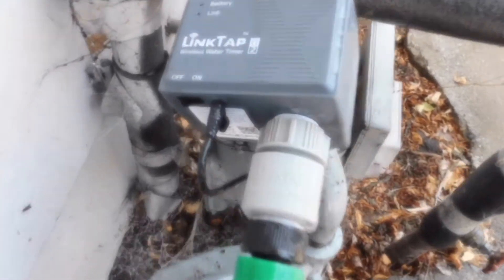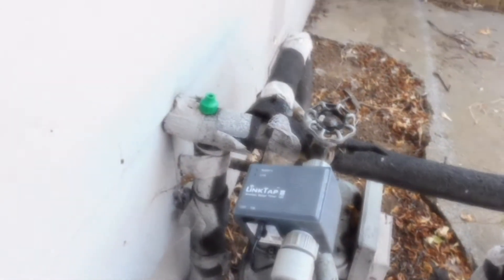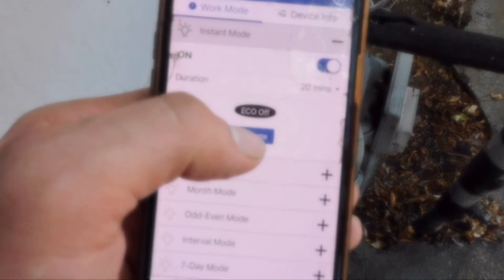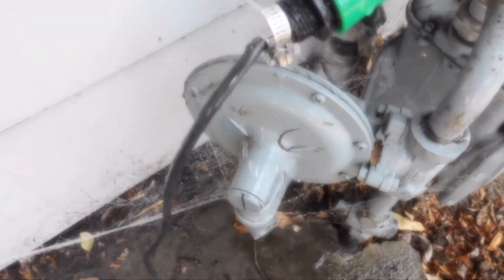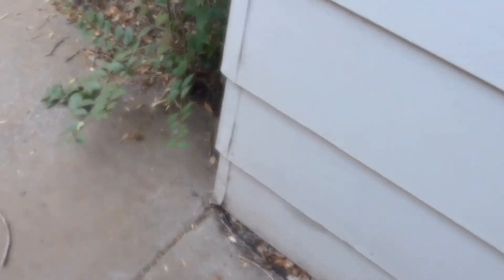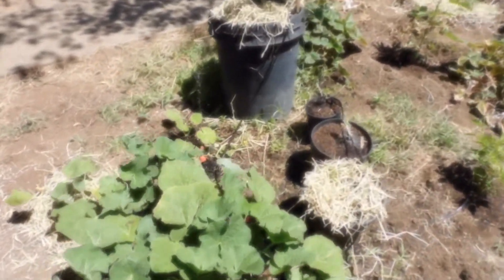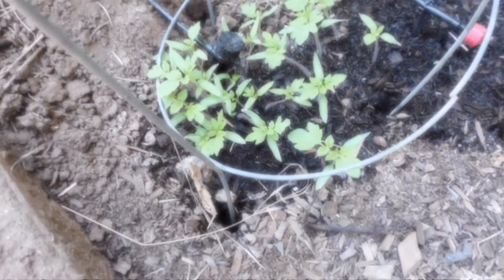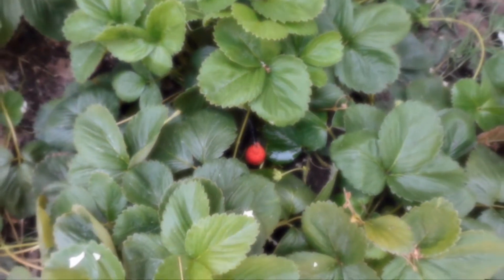LinkTap WIFI Watering System Review 👩‍🌾 💦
LinkTap is a wireless water system that uses WIFI to connect with the app to water the garden from anywhere in the world 🗺️